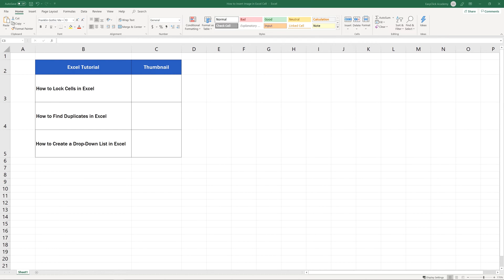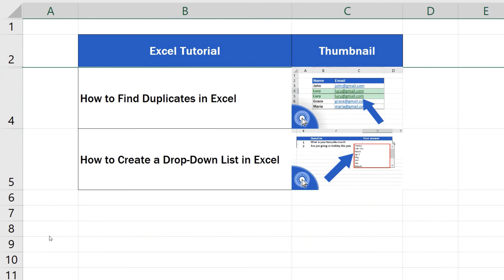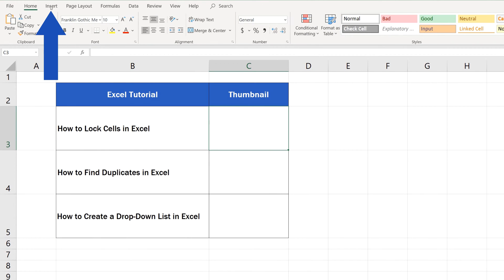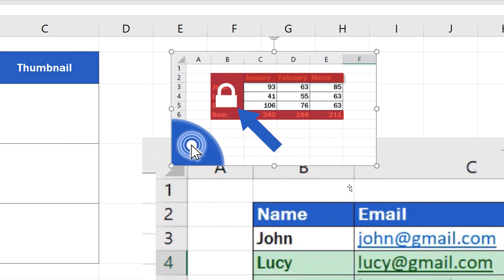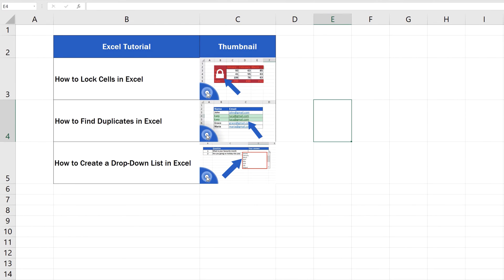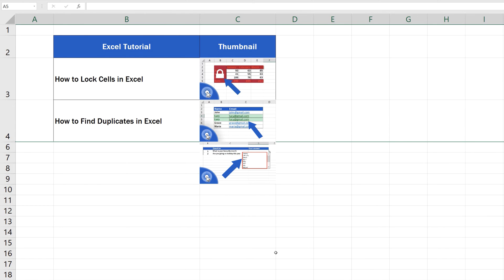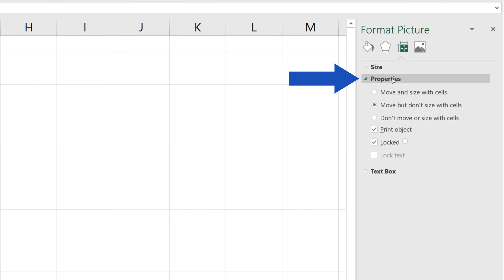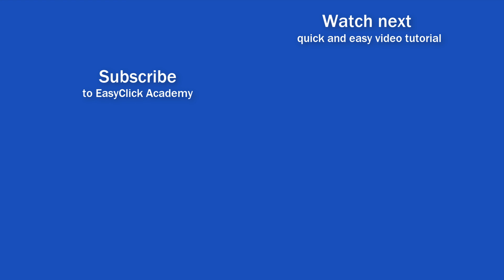How to Insert Image in Excel Cell (Correctly)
In this video tutorial, you’ll learn how to insert an image in an Excel cell, in the right way. Each image inserted in the Excel sheet will be placed nice and neat within its target cell. In addition, we’ll learn to set the right formatting, so that the image could move and change size along with the cell. This comes quite handy when you need to hide or filter rows or you’re planning some further operations with the row or cell that contains the inserted the image.

⏱️Timestamps⏱️
0:00 How to Insert Image in Excel Cell (Correctly)
1:16 How to Adjust the Image Size
2:06 How to Hide the Row Contains Inserted Image